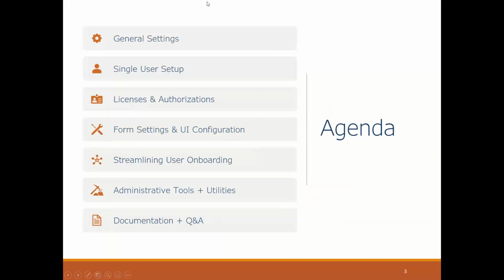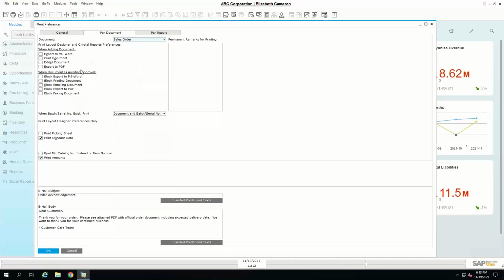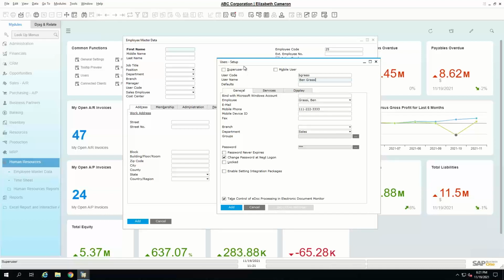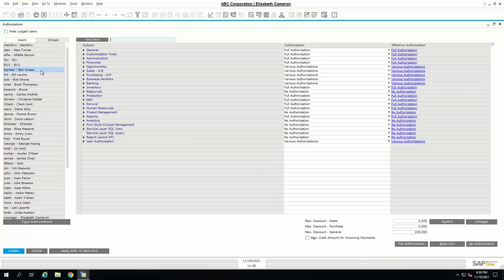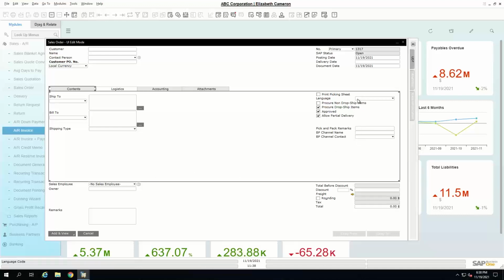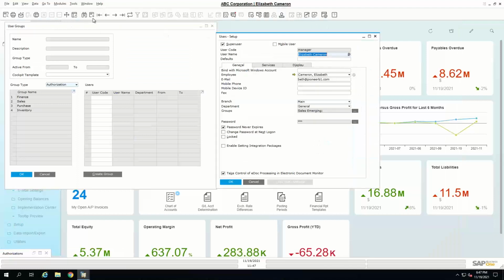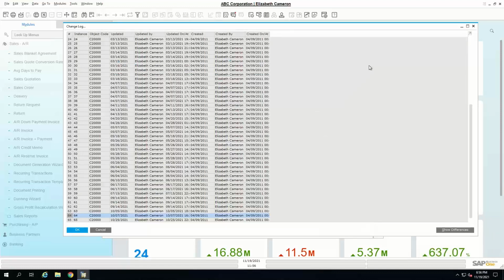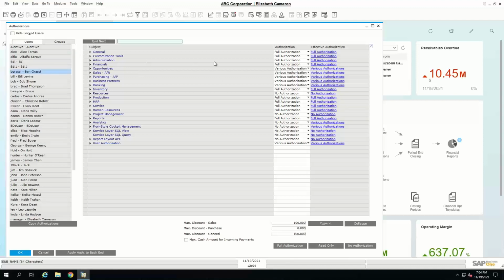Administrative Tips, Tricks, and Tools in SAP Business One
Join Pioneer's Beth and Ben as they showcase SAP Business One capabilities that all administrators and super users should have in their toolbox. They will be covering user setup, user groups, authorizations, licensing, user interface configuration, administrative utilities and settings, helpful tips, and more. If you are the internal 'go-to' at your company for all things SAP Business One, this session is for you!

00:00 - Introduction
03:29 - General Settings
09:29 - Print Preferences
11:26 - Message Preferences
12:39 - Tool Tip Preview
13:53 - Reference Field Links
15:11 - Journal Entry
16:04 - Adding New Employee
24:56 - User License Administration
26:25 - General Authorization
28:07 - Max Discount
29:01 - Form Settings Main Menu
33:49 - Copy User Settings
35:33 - UI Configuration
41:15 - Group Authorizations
46:09 - Fit Column Width
46:54 - Add On Manager
48:47 - Connected Clients
50:10 - Alerts Management
51:32 - Password Administration
52:28 - Change Log
54:18 - Access Log
55:18 - Context Help
57:14 - Documentation + Q&A

Looking for some quick SAP Business One Tips & Tricks? Check out Pioneer's Tips & Tricks Playlist by following this link: